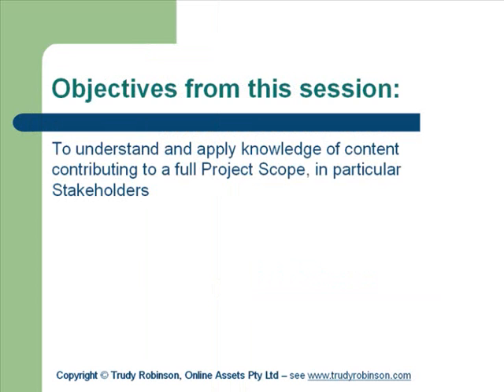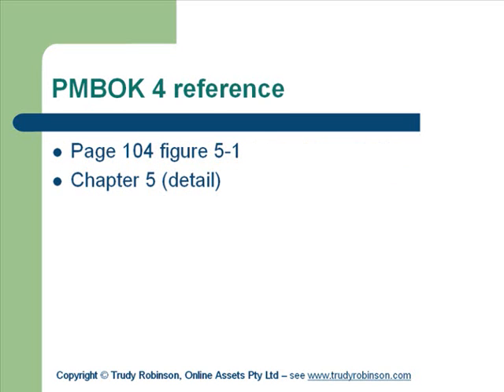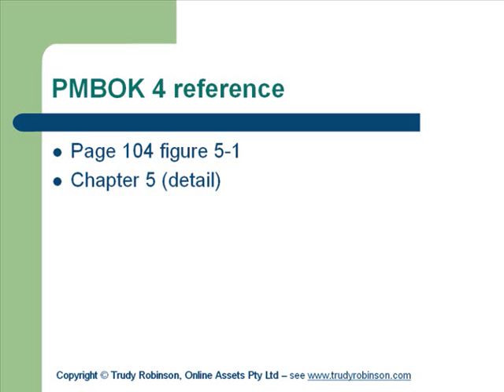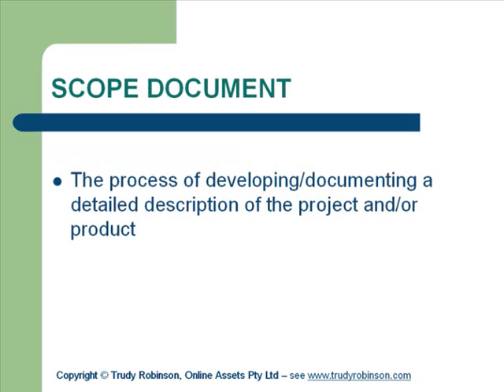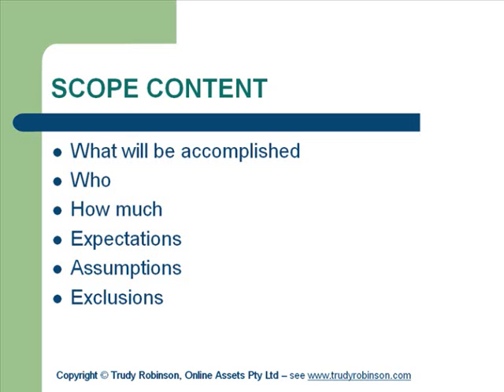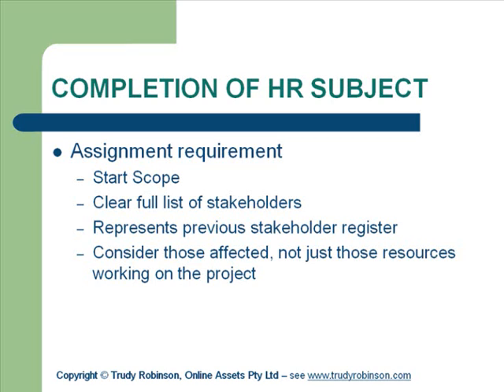BSBPMG401A Intro to Scope part 1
BSB41507 Certificate IV in Project Management, subjects as defined by NTIS the National Training Information Service.  This subject material is created by Trudy Robinson of Online Assets, This video relates to the initial introduction of a project scope.